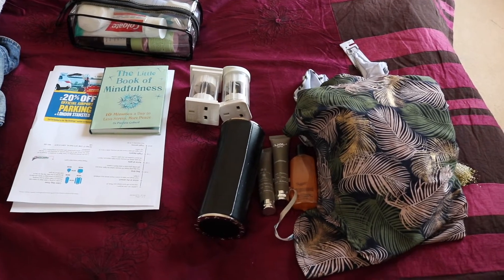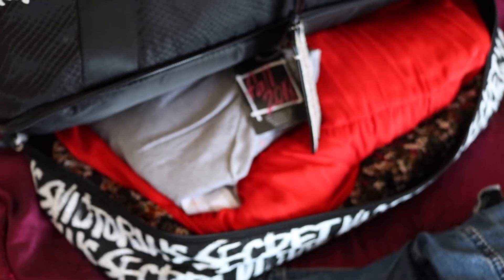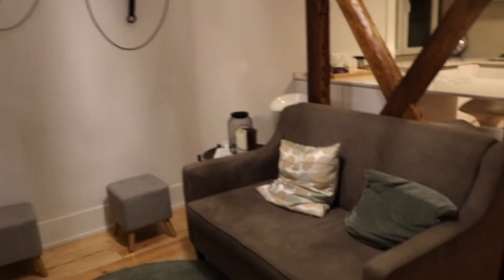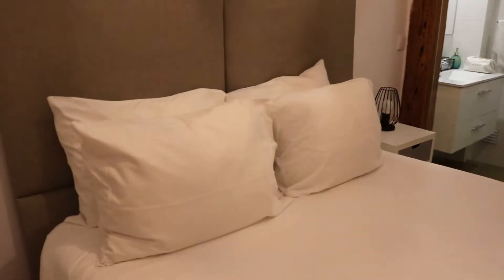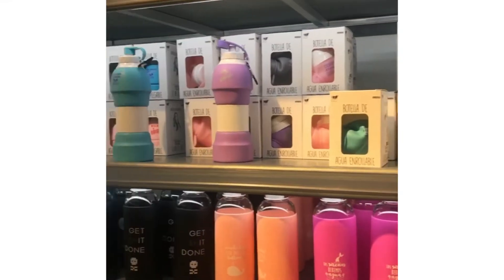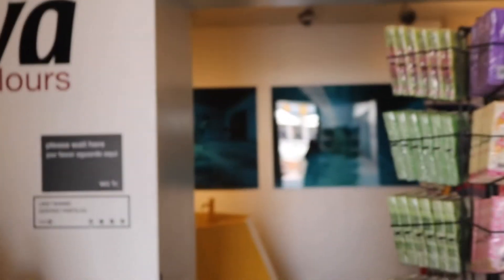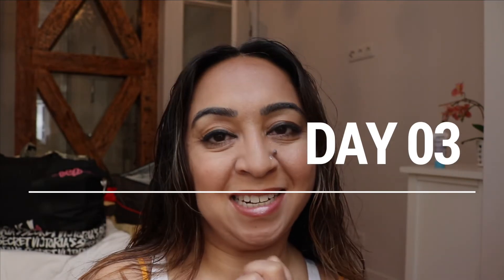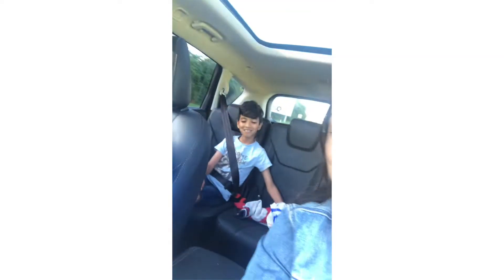Weekend With The Girls In Lisbon | VLOG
Hey everyone! This is my very first travel vlog on YouTube - everything I got up to in Lisbon!! 🇵🇹

I’ve learnt soooo much from filming myself like this and I have even more respect to those that do it day in and day out. It’s a huge amount of work, fun, not to forget remembering to film, because a lot of the time I was caught up in enjoying the moment! 😍

My love to you all for the growth and new heights you push me towards! You guys just rock!!